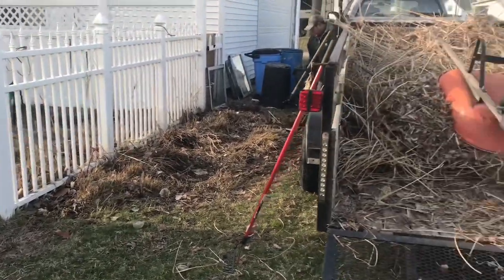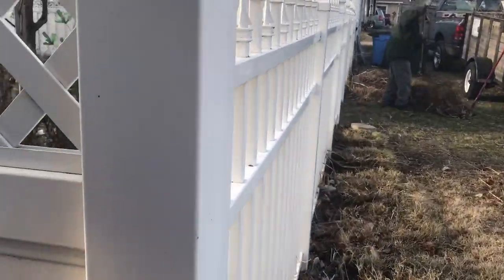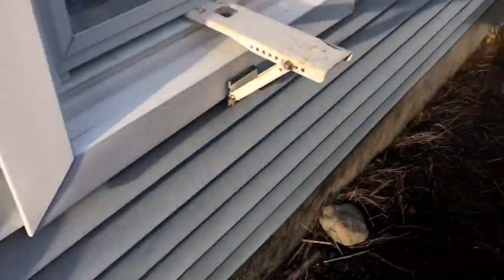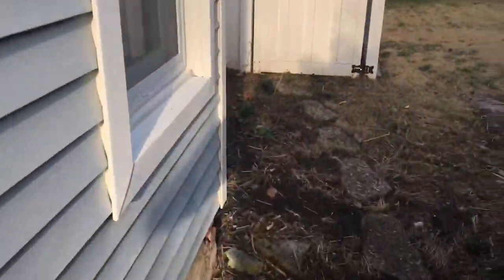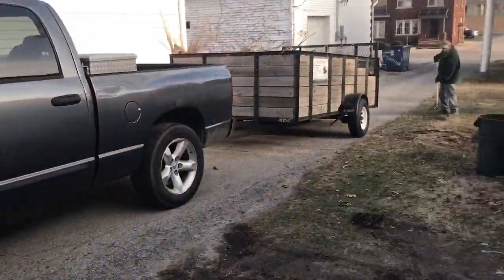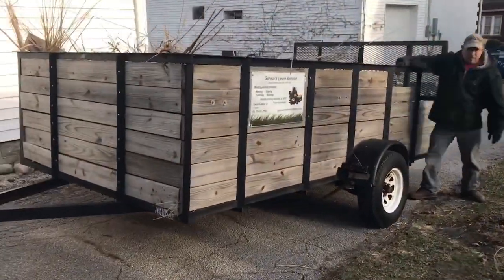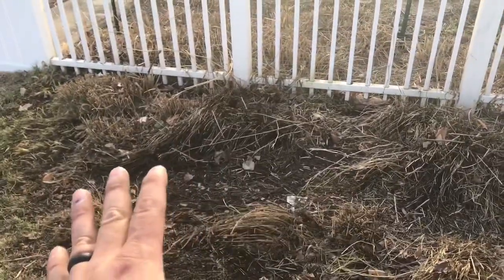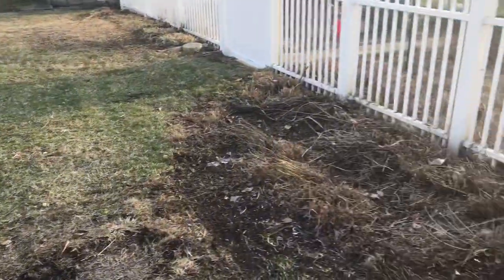2019 spring clean up and estimate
This is how i quote this job. How do you estimate a job like this?